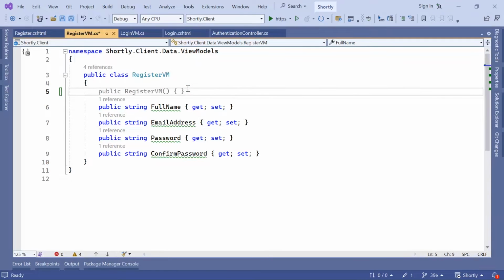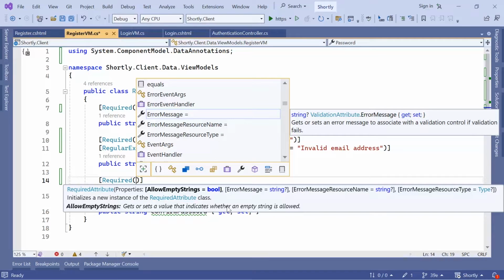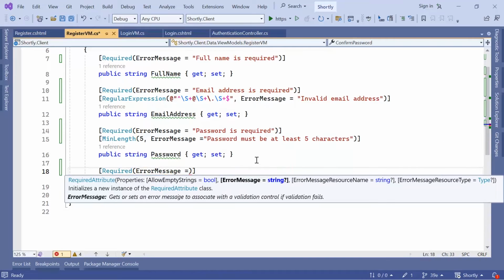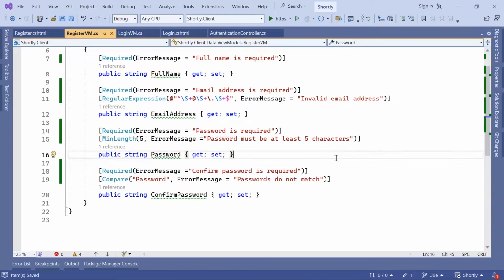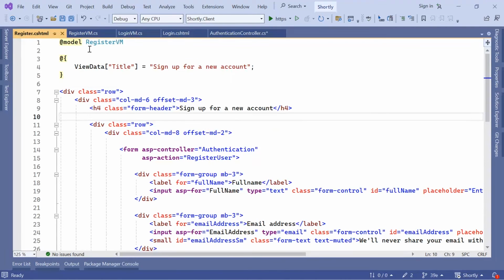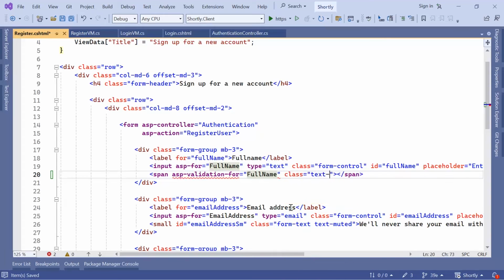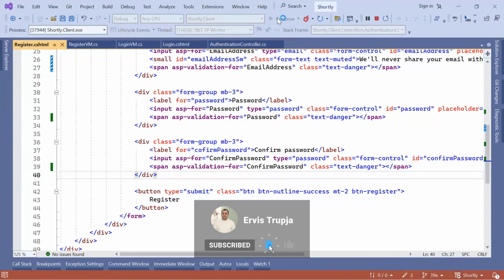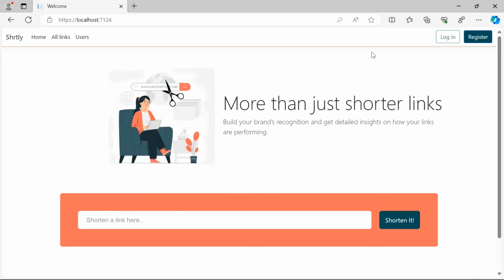39. Adding Data Validation to User Registration Form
Learn how to add data validation to a user registration form in C#, using model annotations to ensure users provide valid and complete input.